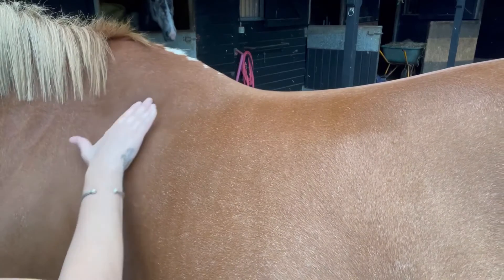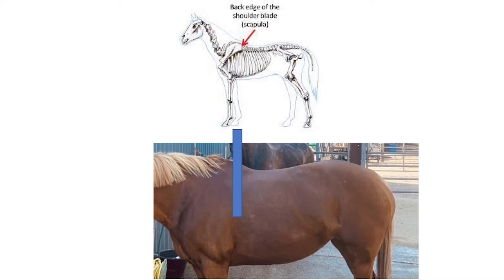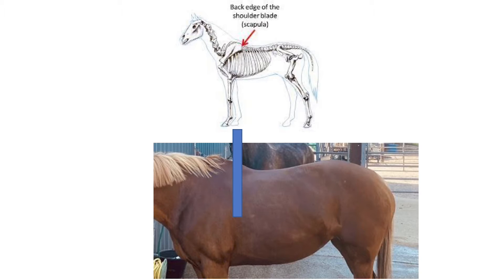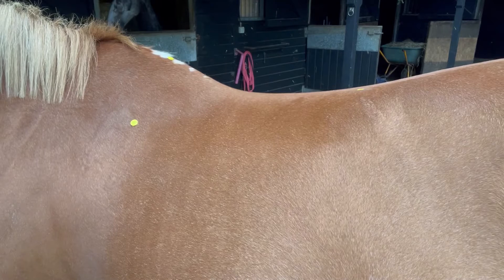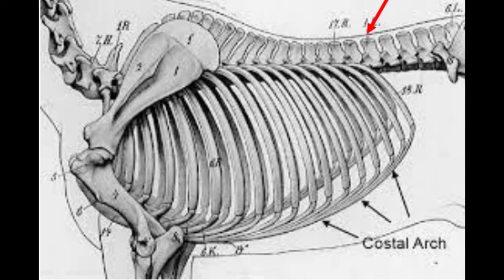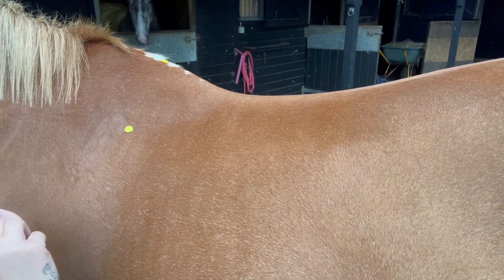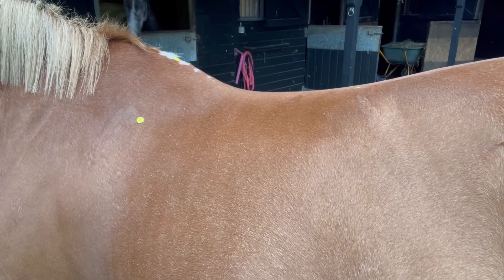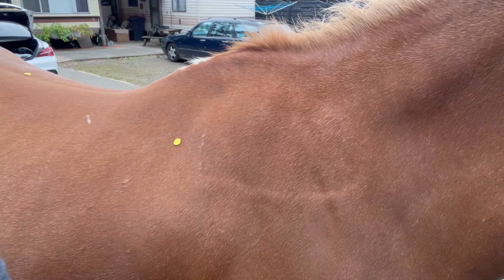Fit & Flock Video 2 - Marking your Horse/Pony. Preparation to take Measurements for the Template.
This video will help you with step 5 on how to measure your horses back for a saddle using the Fit & Flock Template Kit. There are 6 videos in total that take you through step by step. The kits are available Ebay, Amazon, or you can click the Fit & Flock Saddles facebook link. Other useful material is also available on the website, such as, understanding your template results and what tree your horse will need.